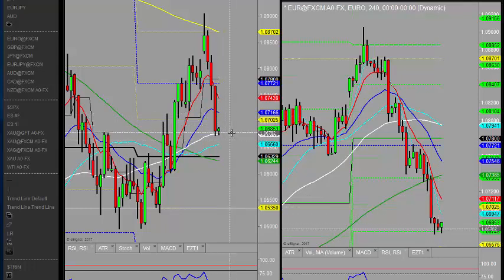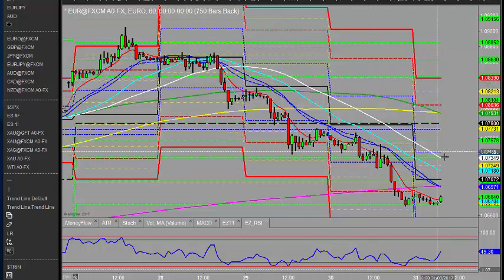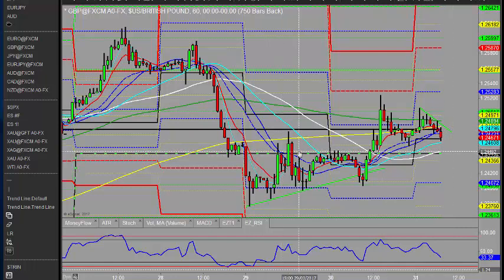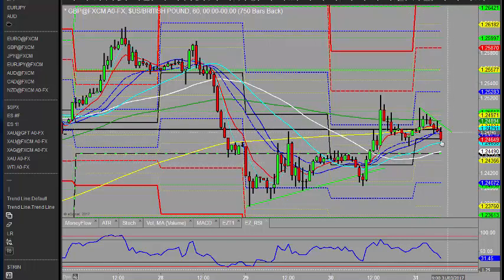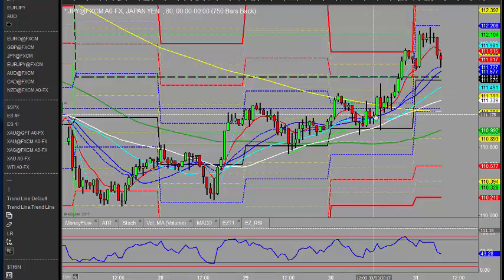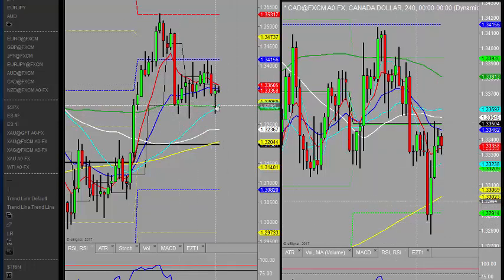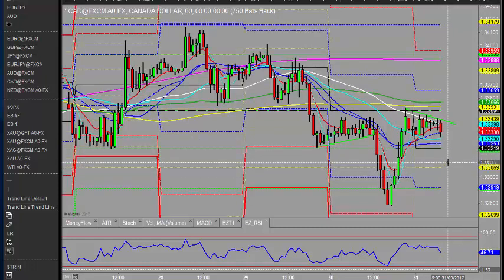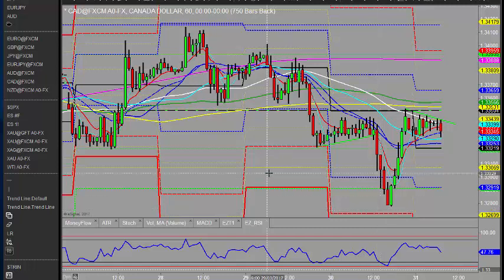Morning outlook 31st March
In this video Kym analyses the major currency pairs and discusses the key levels and what may be in store this morning.